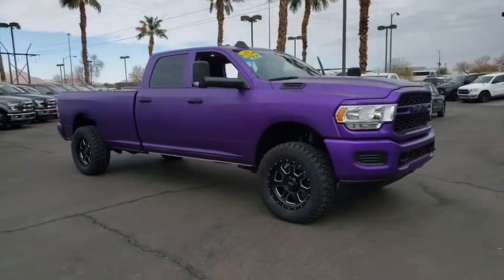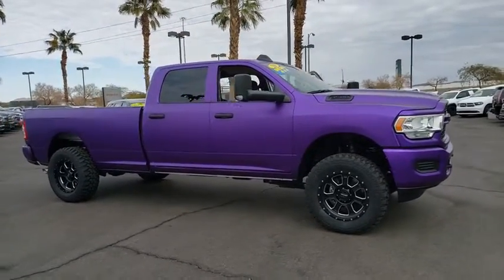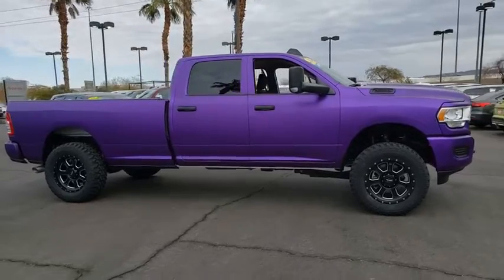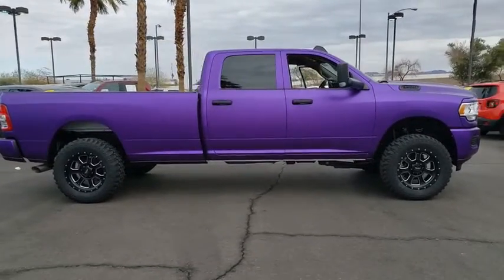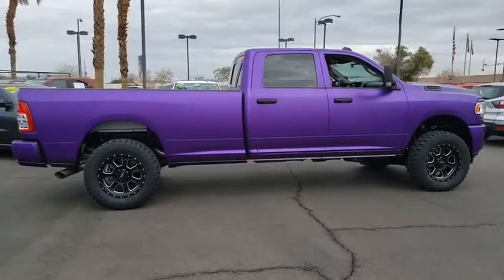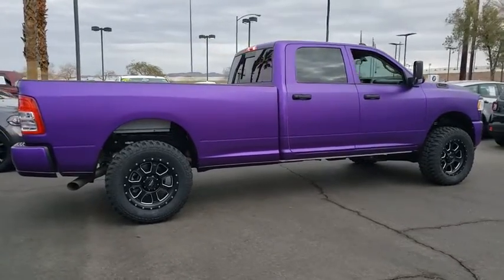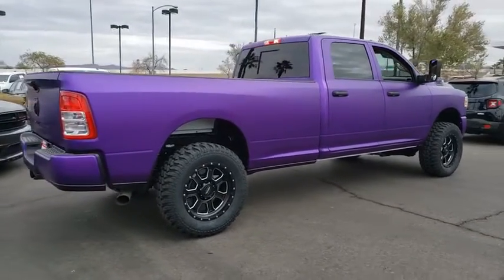2020 RAM 3500 Henderson, Las Vegas, Bullhead City, Lake Havasu, Laughlin, NV R31955A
Bright White Clearcoat Used 2020 RAM 3500 available in Henderson, Nevada at Towbin Dodge. Servicing the Las Vegas, Bullhead City, Lake Havasu, Laughlin, NV area.
2020 RAM 3500 TRADESMAN 4X4 CREW CAB 8' BOX - Stock#: R31955A - VIN#: 3C63R3GL1LG241089

Towbin Dodge
275 Auto Mall Dr

Towbin Dodge, located in the Valley Auto Mall in Henderson, is pleased to offer this Bright White Clearcoat 2020 Ram 3500 Tradesman for purchase, this vehicle is well equipped with many features including. Garage Kept!, Local Trade!, Certified By Carfax - No Accidents, Certified By Carfax - One Owner, Remainder Of Factory Warranty Still Applies, 1-Year SiriusXM Subscription, 2-Way Rear Headrests, 4-Way Adjustable Front Headrests, Bright Front Bumper, Bright Grille Surround, Bright Rear Bumper, Carpet Floor Covering, Chrome Appearance Group, Cloth Front 40/20/40 Bench Seat, For SiriusXM Info Call , Front & Rear Floor Mats, Front 40/20/40 Split Bench Seat, Front Armrest w/Cup Holders, Manual 4-Way Adjustable Driver Seat, Manual 4-Way Adjustable Front Passenger Seat, Matte Black Mesh/Bright Grille, Protection Group, Quick Order Package 2HA Tradesman, Rear Folding Seat, Rear Power Sliding Window, Rear Window Defroster, SiriusXM Satellite Radio, Tradesman Level 2 Equipment Group. 4WD 6-Speed Automatic Cummins 6.7L I6 Turbodiesel Clean CARFAX. CARFAX One-Owner.brbrRecent Arrival!brbrbrThanks for checking out this great vehicle. When looking to buy pre-owned, why not buy from the #1 Dodge dealer in Nevada? Give us a call or come by today to see our huge inventory selection and let our great team assist you in locating your next vehicle!brbrAwards:br  * Motor Trend Automobiles of the year
Side Impact Beams,Dual Stage Driver And Passenger Seat-Mounted Side Airbags,Dual Stage Driver And Passenger Front Airbags,Airbag Occupancy Sensor,Curtain 1st And 2nd Row Airbags,Rear Child Safety Locks,Outboard Front Lap And Shoulder Safety Belts -inc: Rear Center 3 Point, Height Adjusters and Pretensioners,Driver Seat,Manual Adjust 4-Way Driver Seat,Passenger Seat,Manual Adjust 4-Way Front Passenger Seat,Front Facing Vinyl Rear Seat,Manual Tilt Steering Column,Gauges -inc: Speedometer, Odometer, Voltmeter, Oil Pressure, Engine Coolant Temp, Tachometer, Oil Temperature, Transmission Fluid Temp, Engine Hour Meter and Trip Odometer,Rear Folding Seat,Rear Cupholder,Compass,Proximity Key For Push Button Start Only,Cruise Control w/Steering Wheel Controls,Manual Air Conditioning,HVAC -inc: Underseat Ducts and Console Ducts,Glove Box,Interior Trim -inc: Metal-Look Instrument Panel Insert and Chrome/Metal-Look Interior Accents,Full Cloth Headliner,Urethane Gear Shifter Material,Day-Night Rearview Mirror,Passenger Visor Vanity Mirror,2 12V DC Power Outlets,Partial Floor Console w/Storage, Mini Overhead Console and 2 12V DC Power Outlets,Front Map Lights,Fade-To-Off Interior Lighting,Full Vinyl/Rubber Floor Covering,Pickup Cargo Box Lights,Instrument Panel Bin, Dashboard Storage, Driver / Passenger And Rear Door Bins and 2nd Row Underseat Storage,Delayed Accessory Power,Systems Monitor,Outside Temp Gauge,Analog Display,Seats w/Vinyl Back Material,Armrests w/Storage,Front Armrest w/Cupholders,4 Way Front Headrests,2 Way Rear Headrest Seat,Sentry Key Engine ImmobilizerRadio w/Seek-Scan, Clock, Aux Audio Input Jack, Voice Activation, Radio Data System and External Memory Control,Streaming Audio,Integrated Roof Antenna,6 Speakers,GPS Antenna Input,Active Noise Control System,USB Host Flip,1 LCD Monitor In The Front,Regular Box Style,Steel Spare Wheel,Clearcoat Paint,Black Rear Step Bumper,Front Bumper Sight Shields,Black Side Windows Trim and Black Front Windshield Trim,Black Do